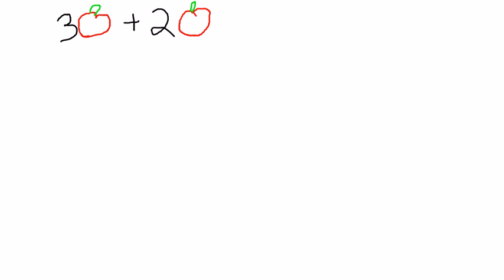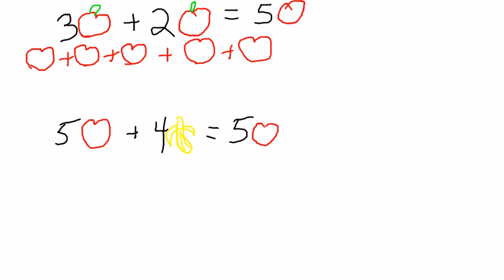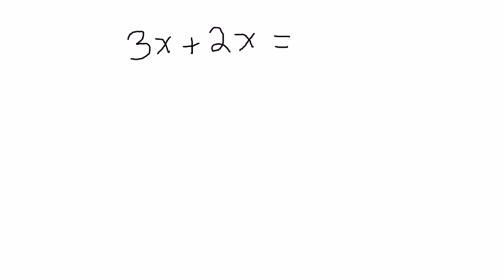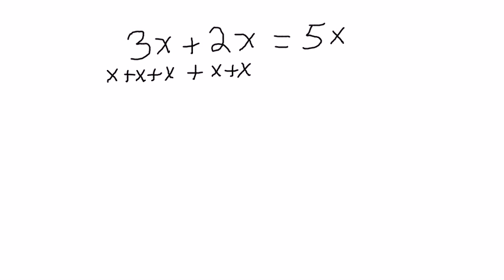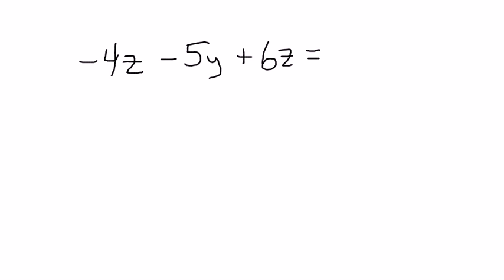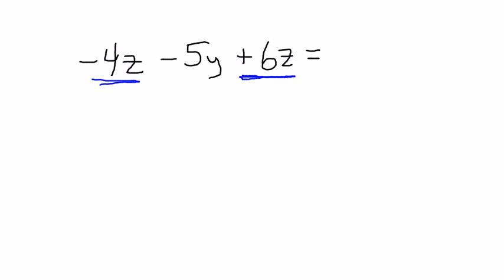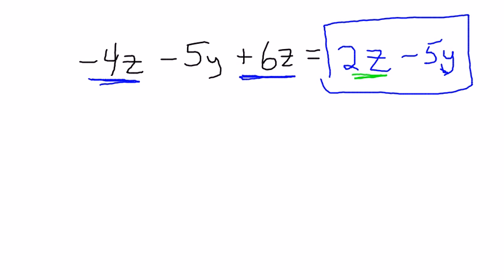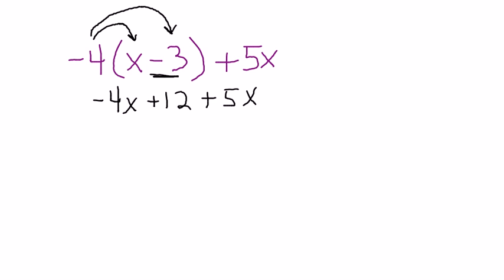Lesson 4-2: Simplifying Algebraic Expressions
Learn how to simplify algebraic expressions by combining like terms.